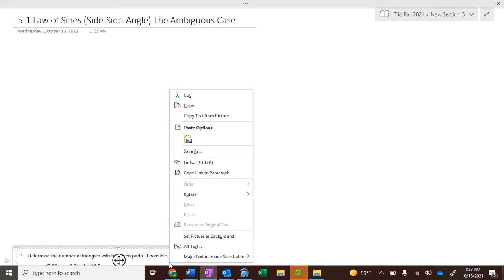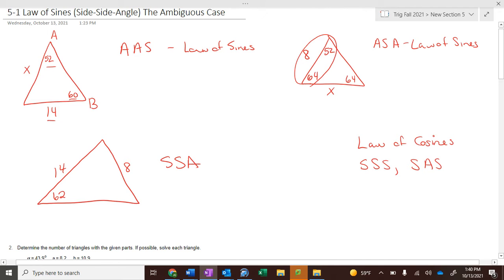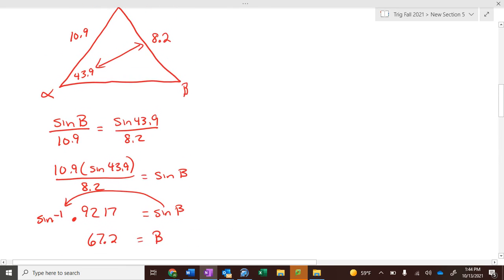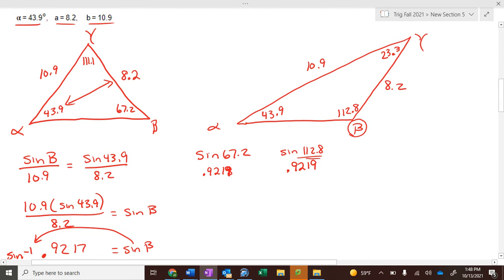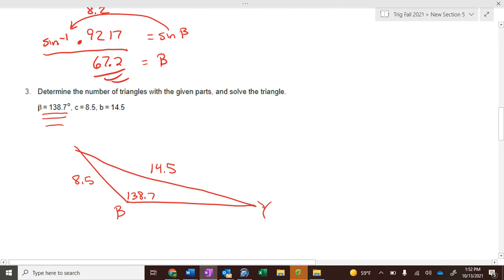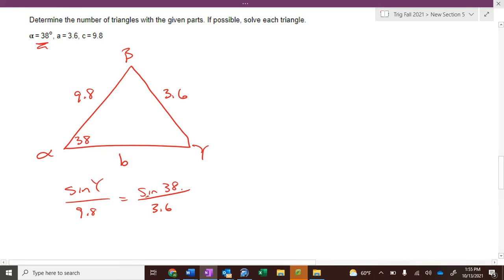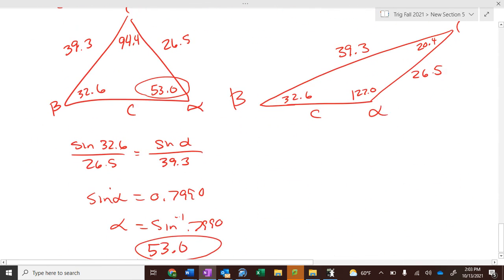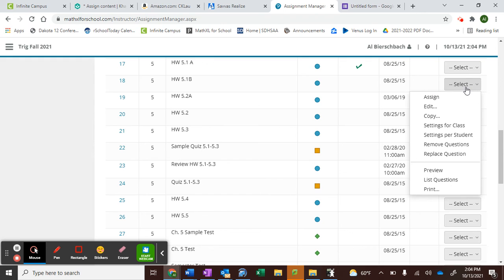5.1 B SSA The Ambiguous Case